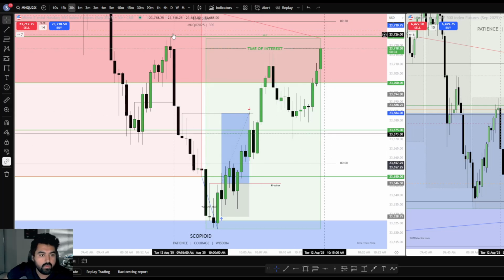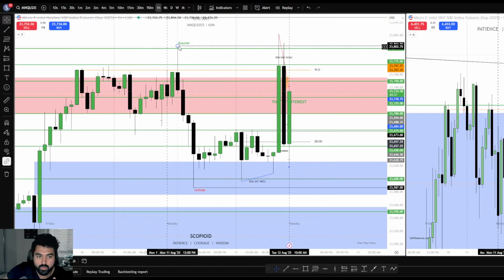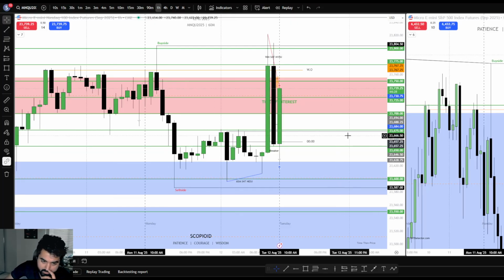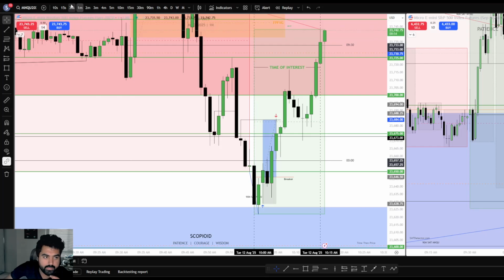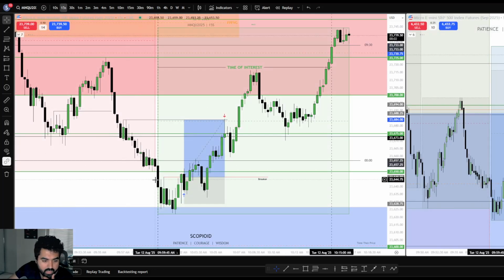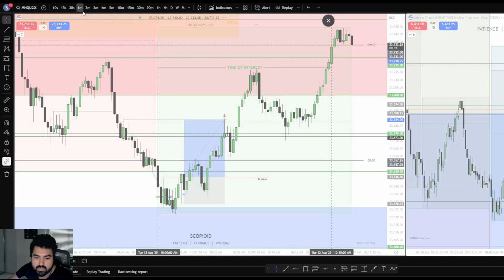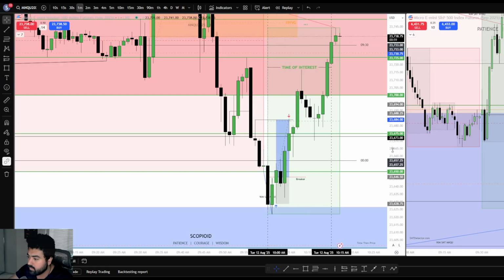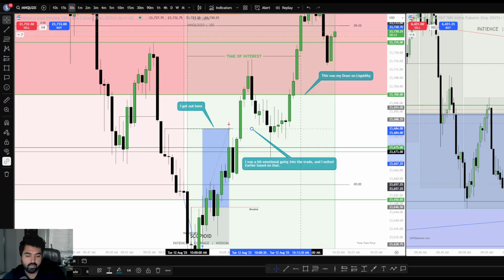NASDAQ Trade Recap 12th August, 2025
Welcome to our NASDAQ Day Recap! 🎥📊
Each day, we break down the trade we took in the NASDAQ

💬 Join the conversation live! Ask questions, share your picks, and discuss with fellow traders and investors.